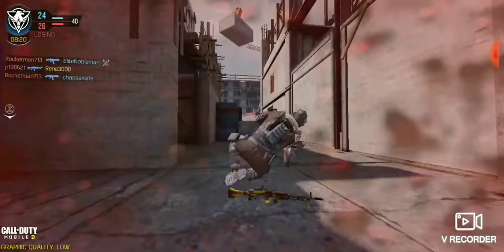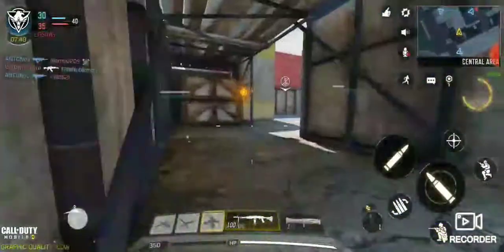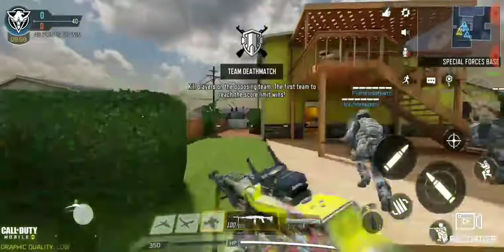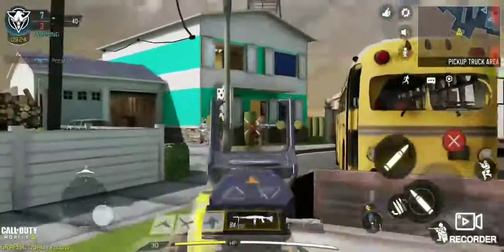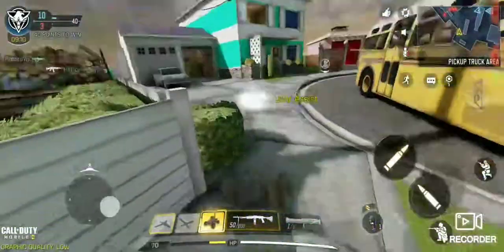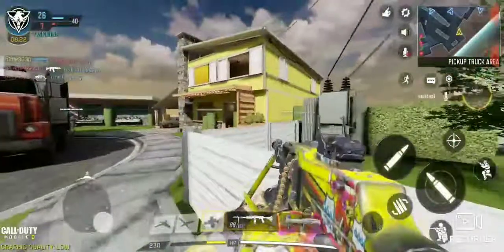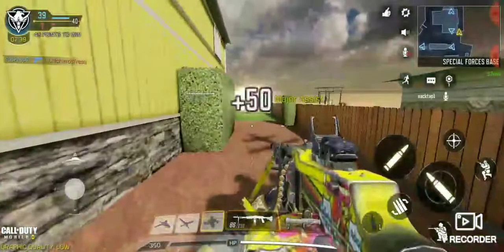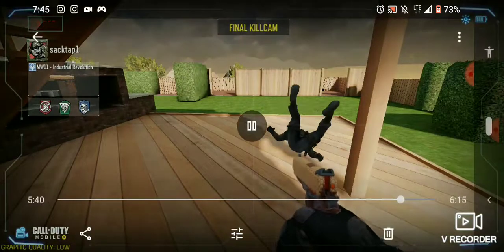Is the RPD the best gun in cod mobile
Chapters

Hashtags and Tags
Ignore These Please
 codm, call of duty, call of duty mobile, iferg, bobby plays Hey guys today we talk about the rpd and if it fits my standards